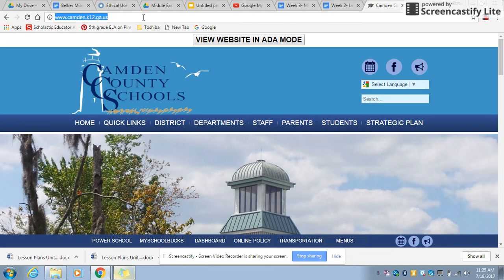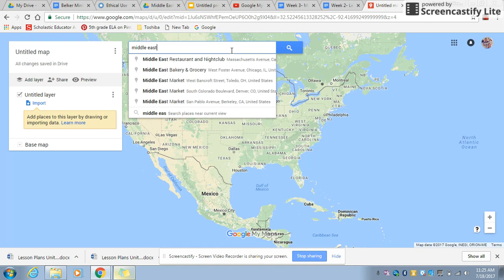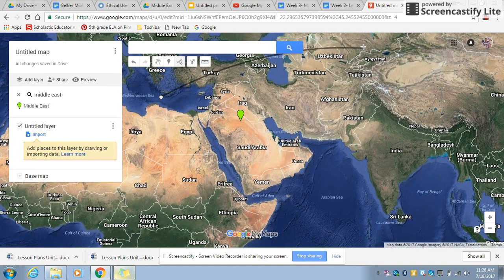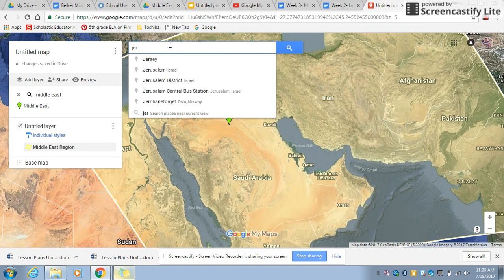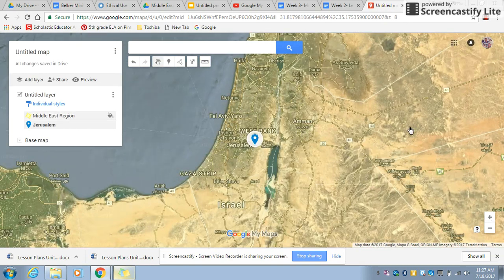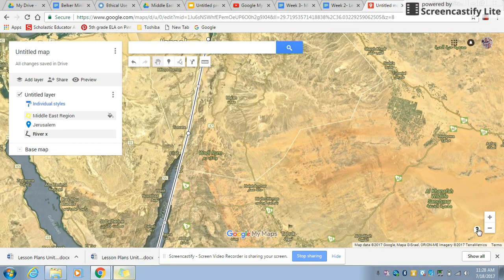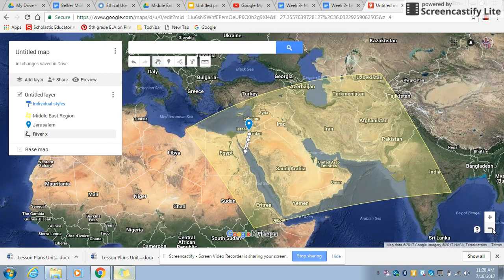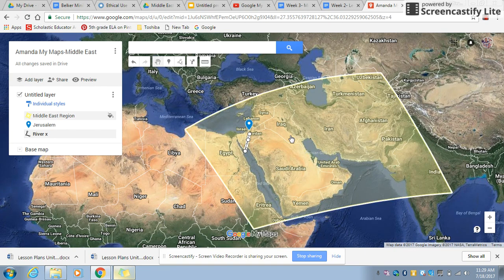My Maps How To